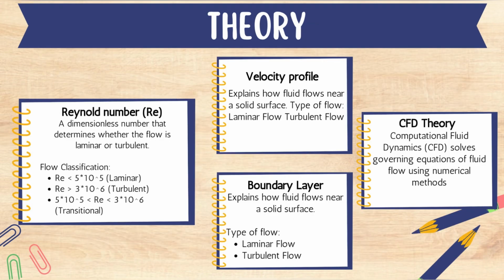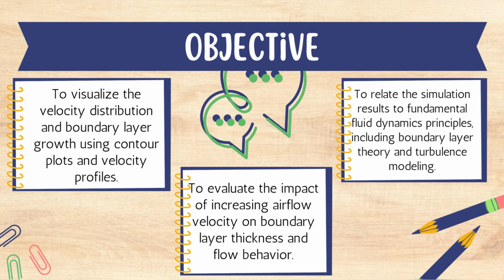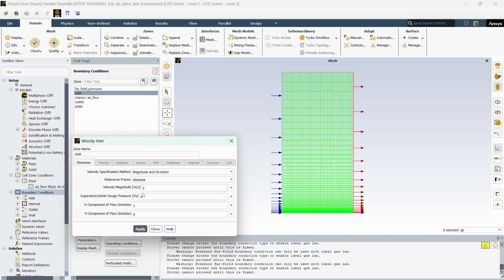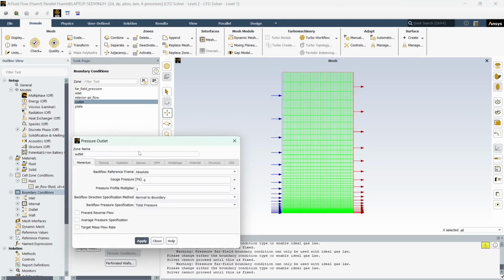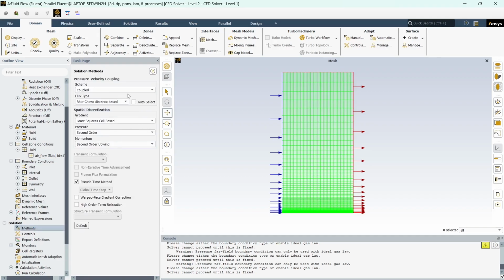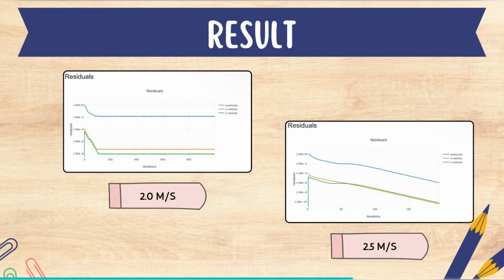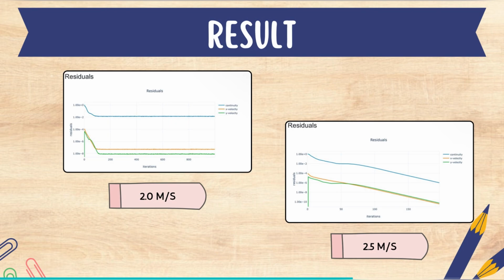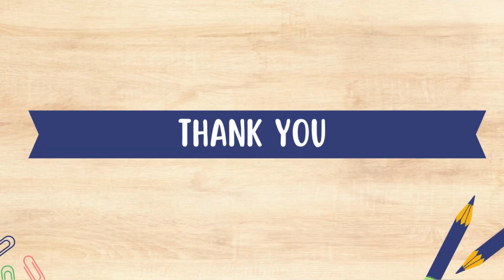LAMINAR CFD (ASSIGNMENT) GROUP E